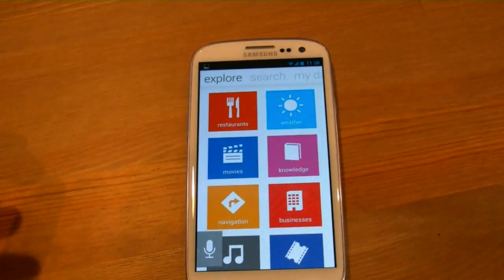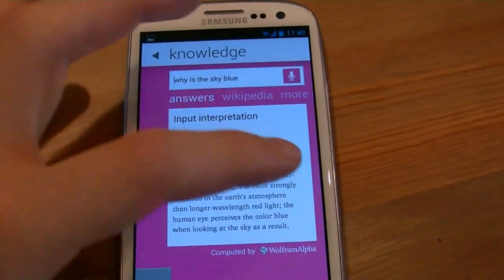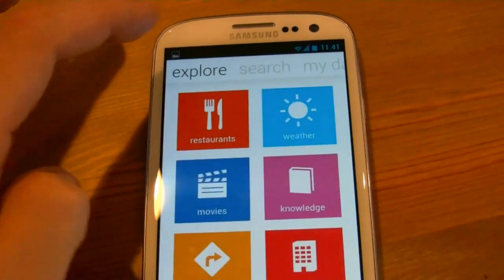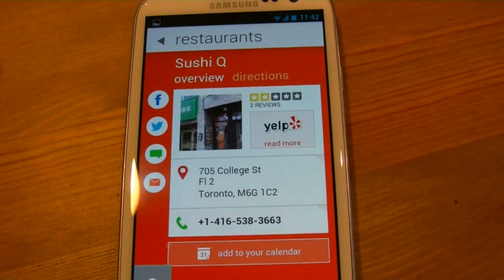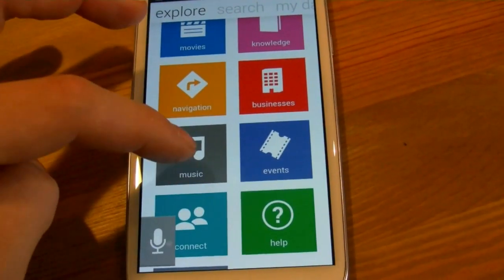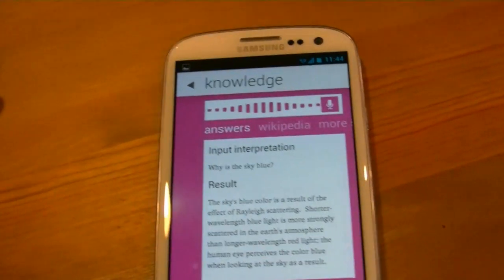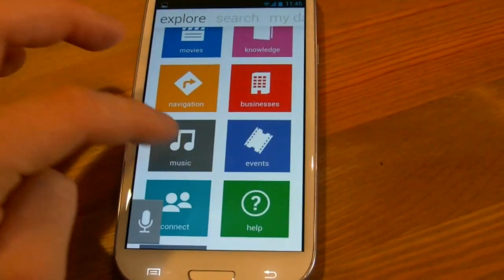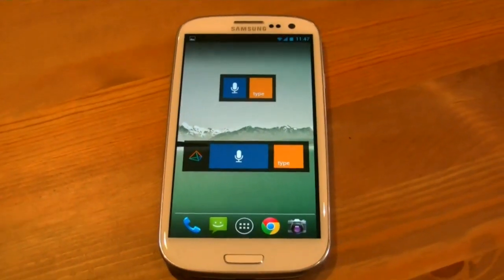Hands-on with Maluuba for Android- MobileSyrup.com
We take a look at Android's newest competitor to Siri, Maluuba. Unlike S Voice and other semantic engines, Maluuba goes deeper and allows for more true interaction.